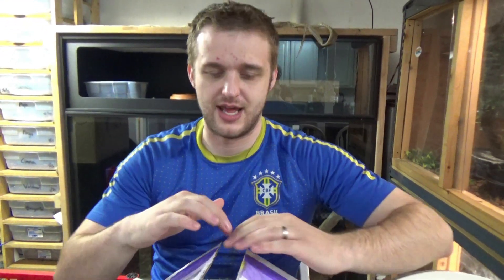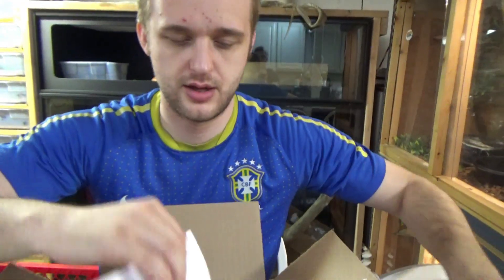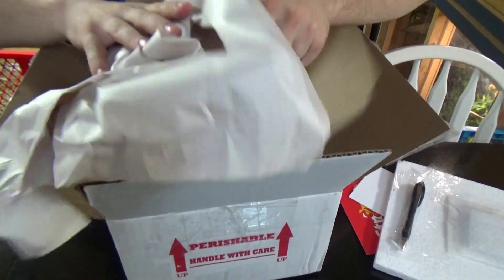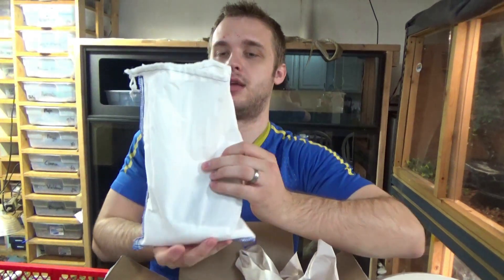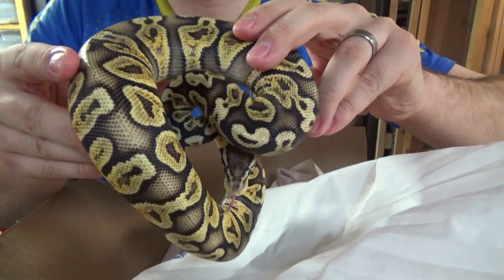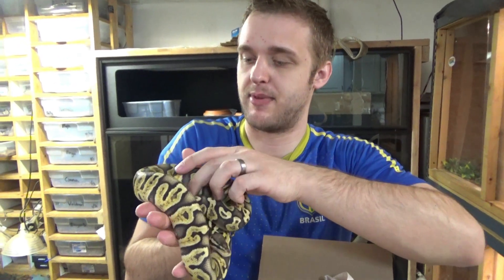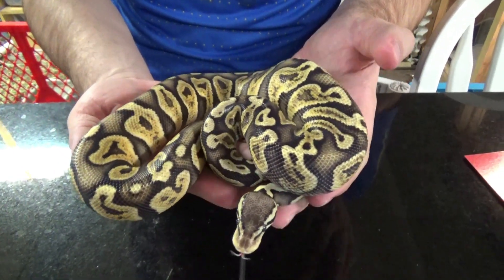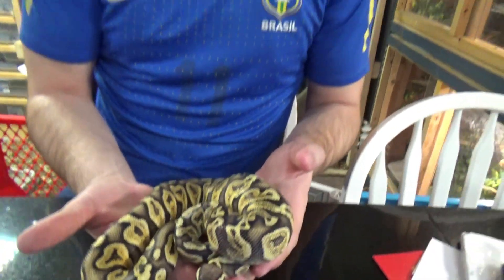Unboxing A Powerful Female Ball Python from Str8Fire Reptiles!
Love unboxing new animals - especially when we've been waiting for what feels like forever for shipping conditions to cooperate! And BOY, is she BEAUTIFUL!